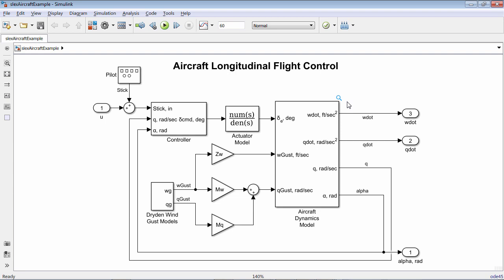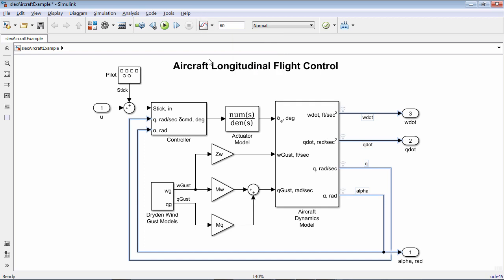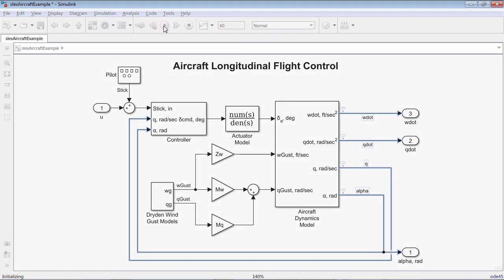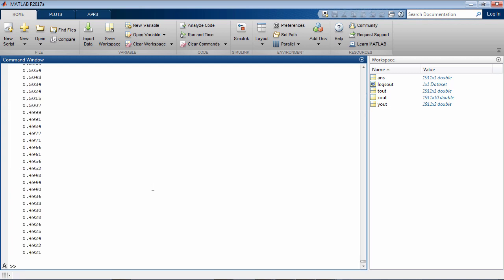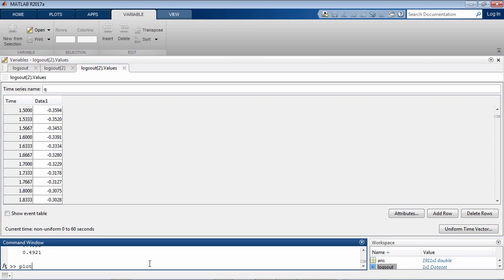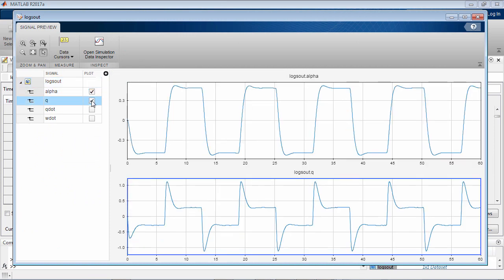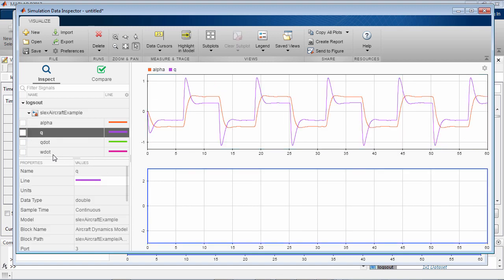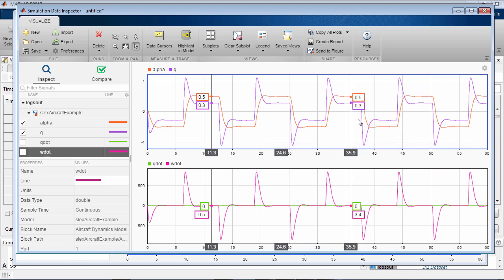Simulation Data - MATLAB and Simulink Video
You can use the MATLAB® Command Window and MATLAB Variable Editor to view simulation data that is stored as Simulink.SimulationData.Dataset or Simulink.SimulationOutput objects.